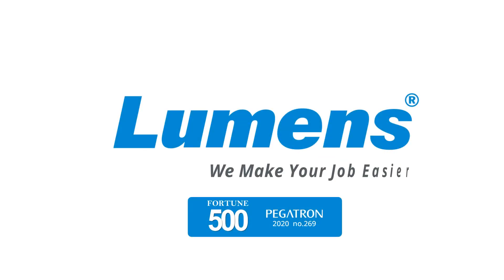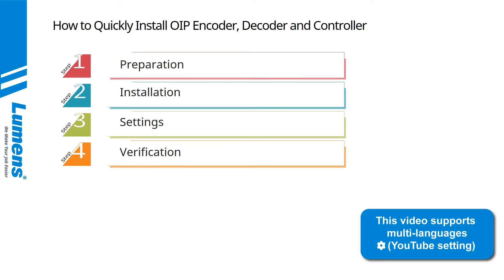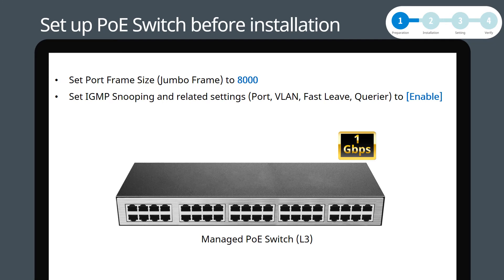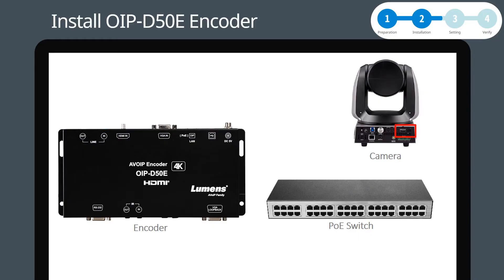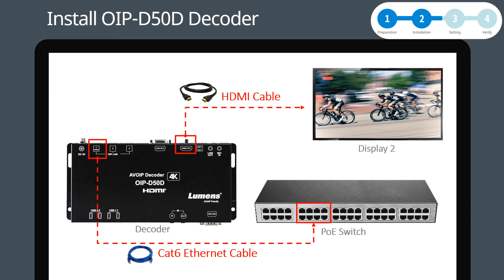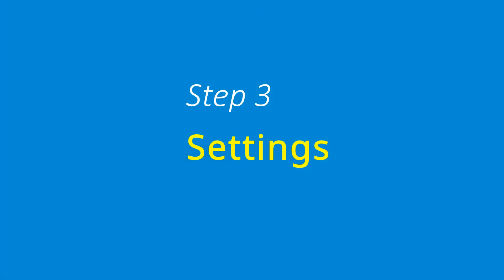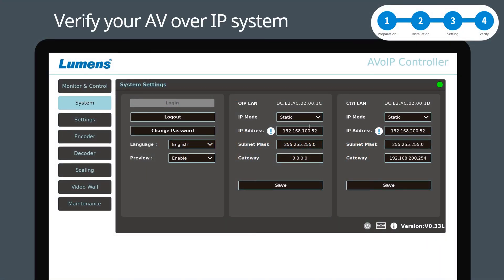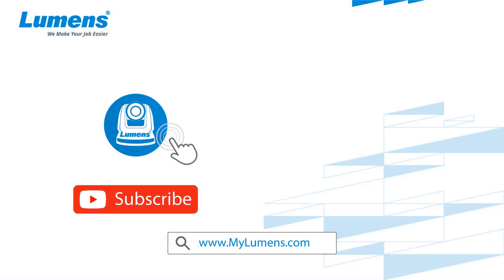[InstallAV] How to Quickly Install the OIP Encoder, Decoder and Controller | Lumens ProAV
Through Lumens innovative OIP product series, you can easily transmit audio and video over long distances with AV over IP networks. The  AV over IP system is composed of the basic elements: Encoder, Decoder, Controller and PoE Switch. Follow these steps to quickly complete the installation.

🔹 Chapters
0:00 AVoIP Intro
1:00 Step 1 Preparation
1:53 Step 2 Installation
3:13 Step 3 Settings
3:42 Step 4 Verification